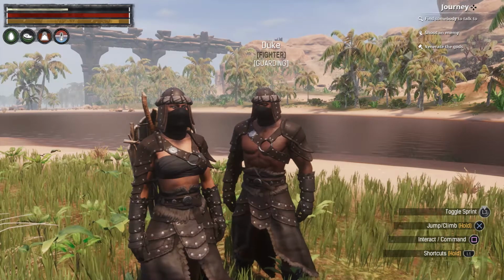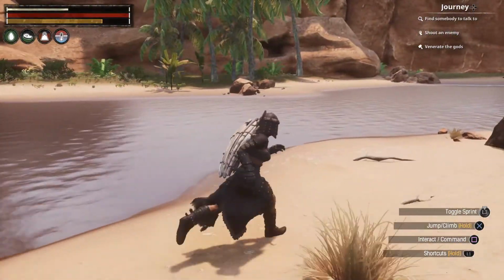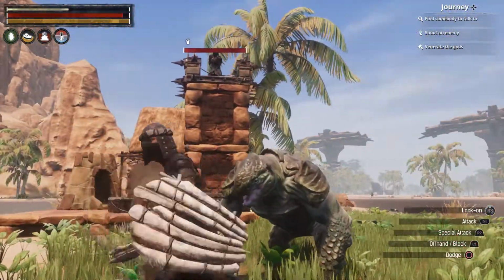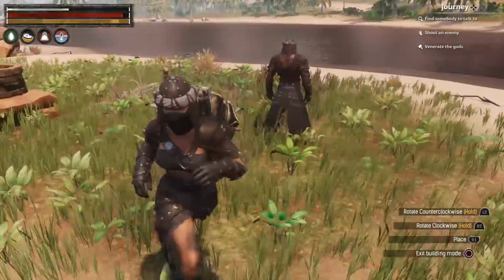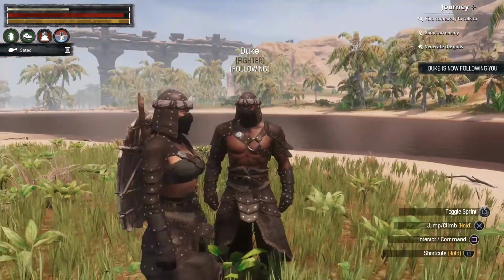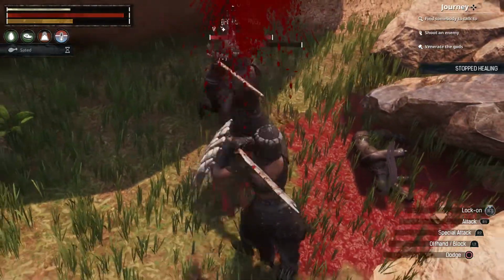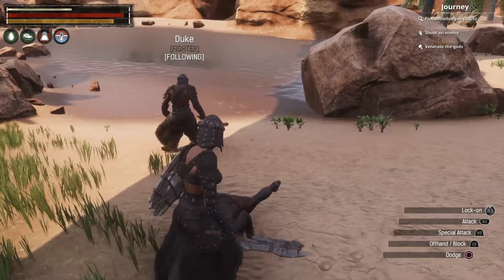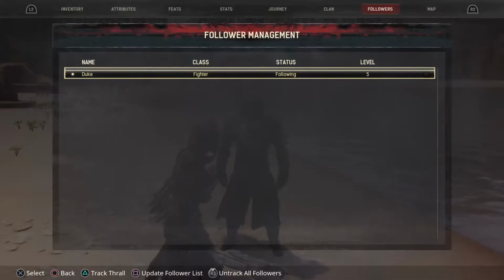Beginners Guide to Conan Exiles 2022 Thralls in Combat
In this guide I show you what you can expect from your archer thralls and fighter thralls in combat and how to use them.